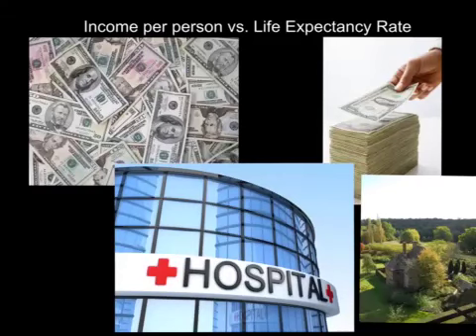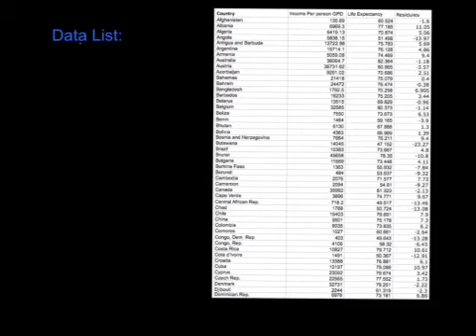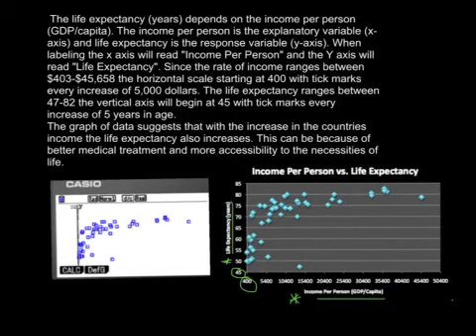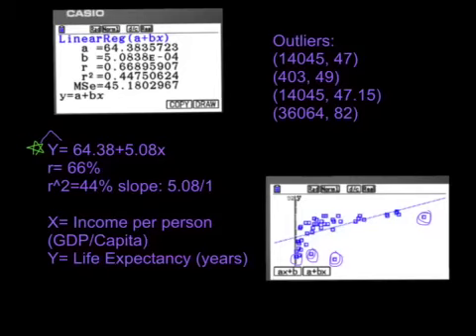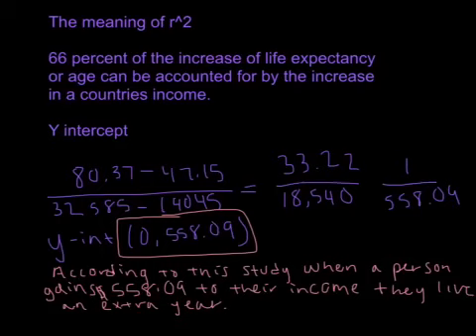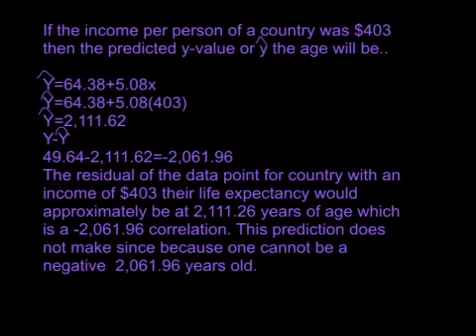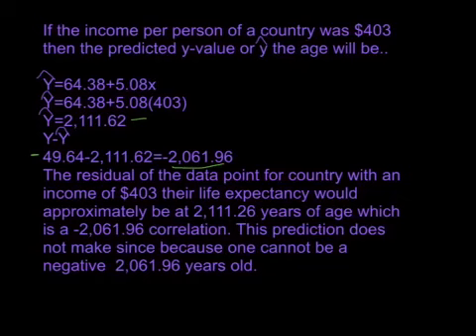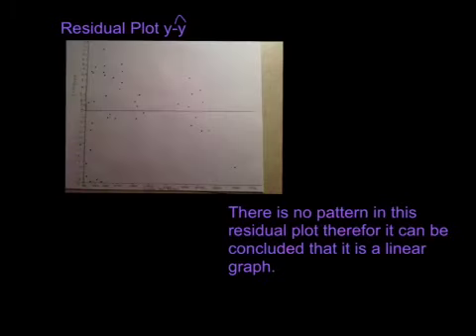Income Per Person vs. Life Expectancy Rate